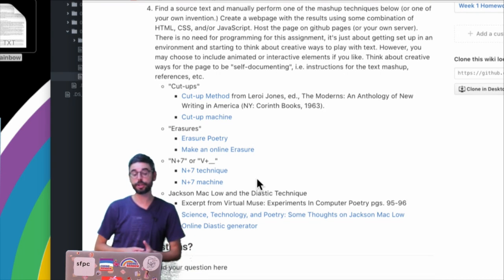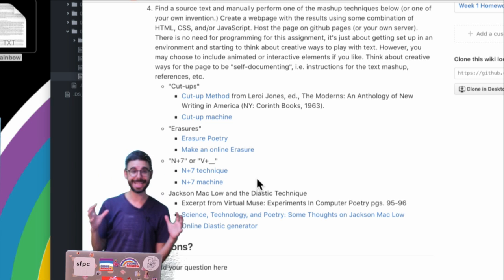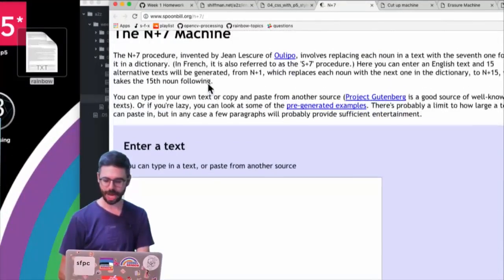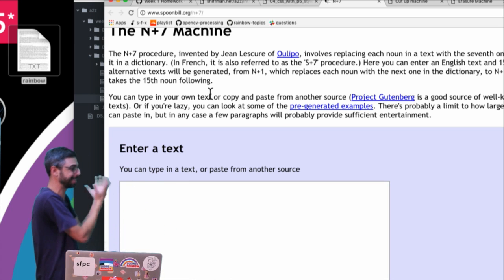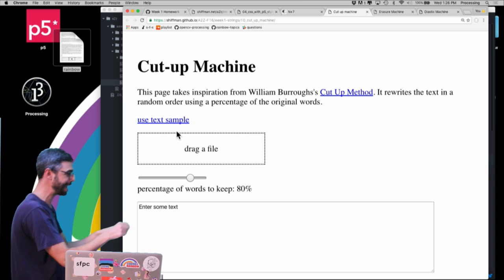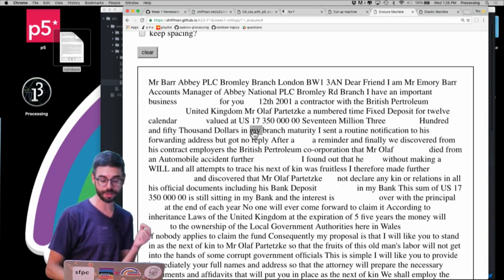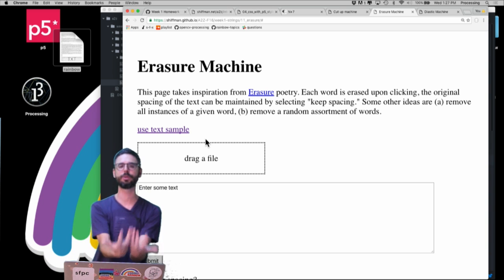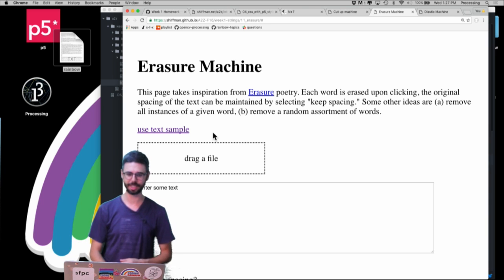1.6: Homework Assignments Week 1 - Programming with Text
In this short video I discuss a creative assignment around the topics covered in Week 1 of "Programming from A to Z".